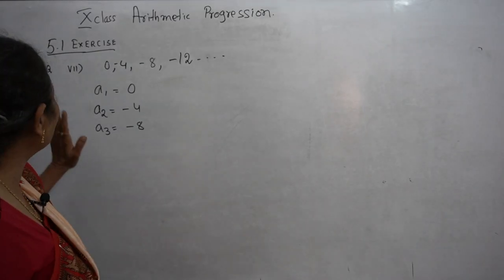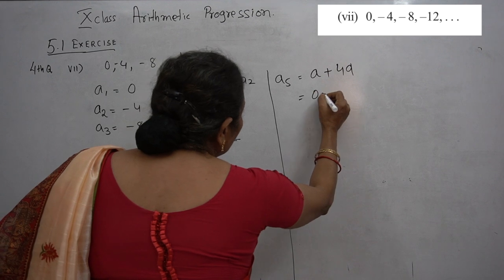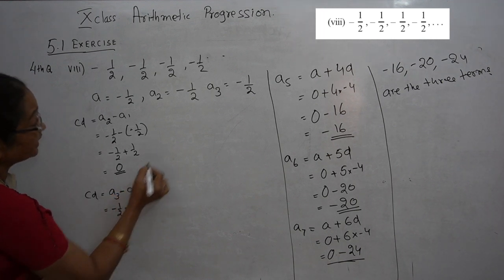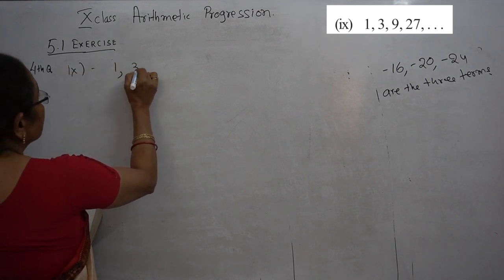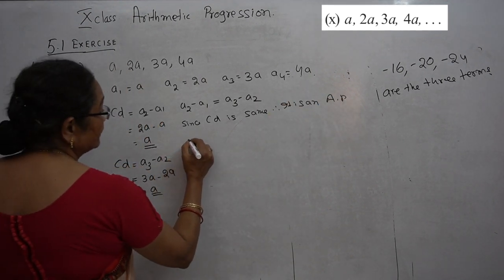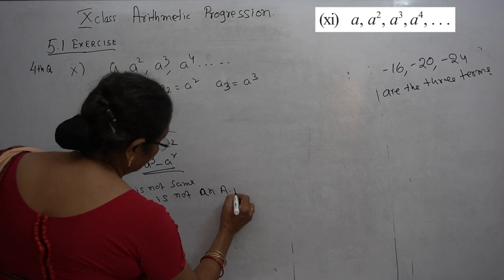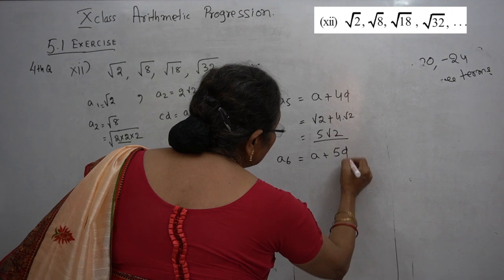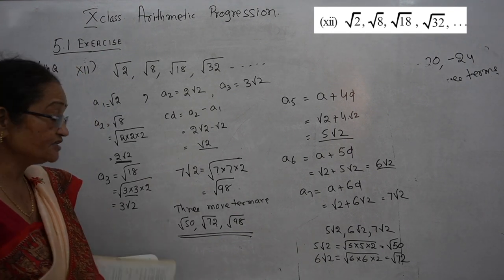Class 10 Maths Chapter 5 Ex 5.2 NCERT Solutions | Arithmetic Progression 04